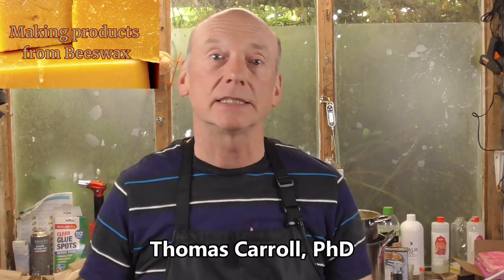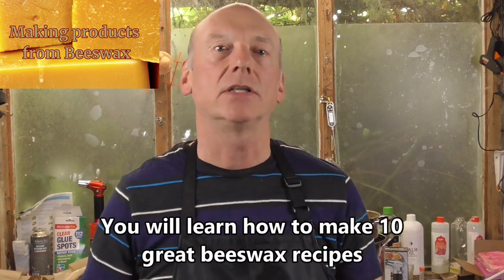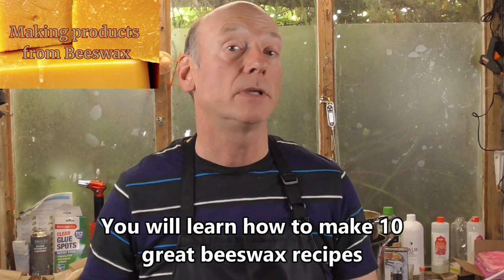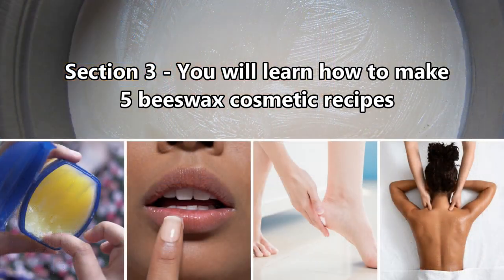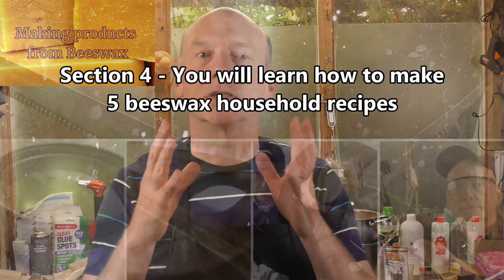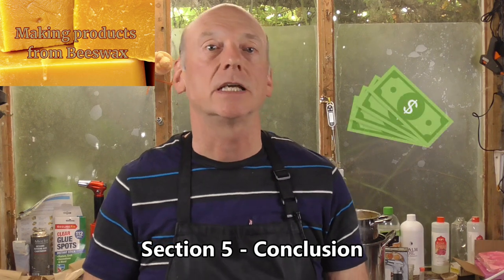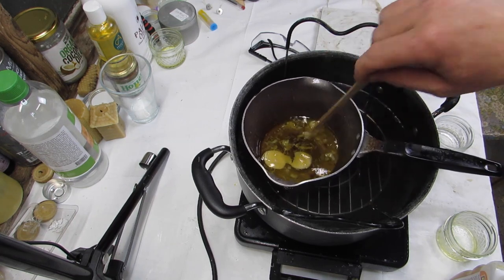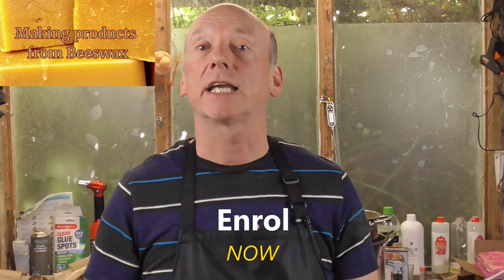[Course Trailer] Making products from beeswax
Today I am launching a new course ‘Making products from beeswax’.
The new course demonstrates how to make 10 easy beeswax cosmetics and household products.  Turn your excess wax into products that you and your family will love.  Christmas is not that far off - how about making gift packs of honey, beeswax products and beeswax candles to give family and friends.  They will love it!

As part of the free course preview (Lecture 1 - Introduction to the Course) you will see a link to download a pdf of the 10 recipes that I make on the course.  I am happy to share the recipes even if you don't take the course (but I hope you do 😁 )

Don't forget I also have a great course on how to make candles from beeswax (Average rating of 4.76 stars)

What students are saying about my candle making course:

"I left this rating because it is really a five star class so far. Easy to watch on mobile or computer." Shannon S.

"Wonderful course, very practical. Thank you Sir for sharing your knowledge and know-how with us." Gazissou B.

"He's very knowledgeable, to the point, explains it and demonstrates the teachings." Karina R.

"Good depth of knowledge, without straying from subject matter" George M.

I hope to see you on one of my courses!

Special Launch Offer
As part of the launch of offer, if you purchase the ‘Making products from beeswax’ course by Tuesday 26th September I will give you another of my courses for free.  You can choose from either of the courses below
1. Baking cakes with honey
2. Background to Beekeeping: Start with Why!
To claim your free course just email with the subject line beeswax stating which of the above two courses you would like and in the next day or so I will send you a link to your preferred free bonus course.
Many thanks, Tom